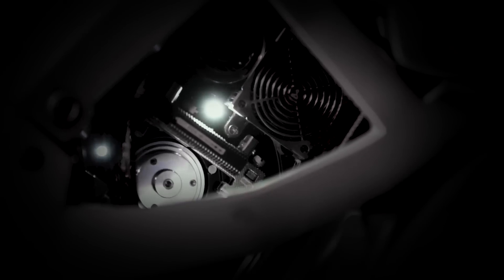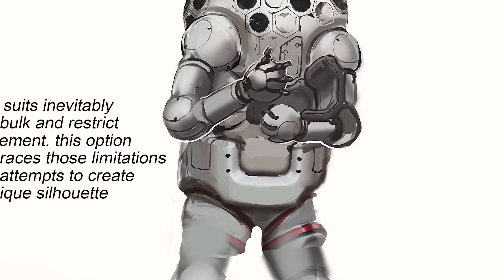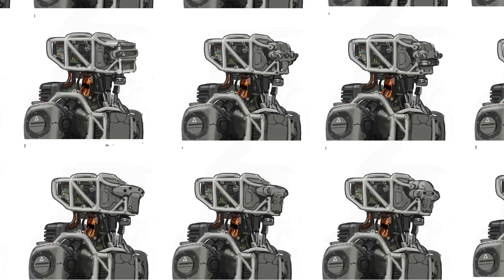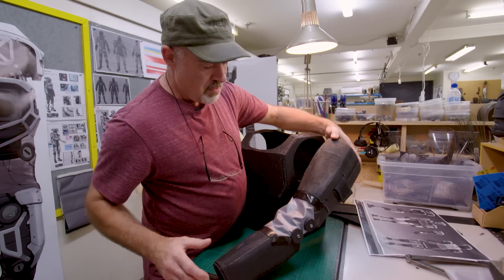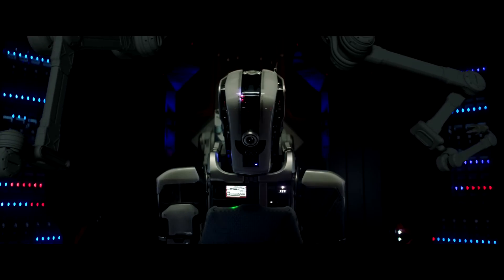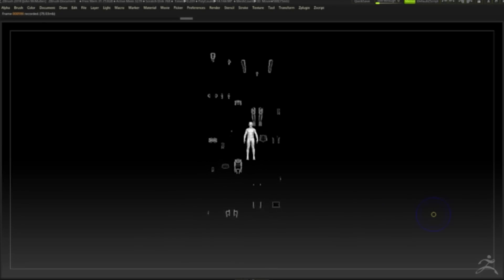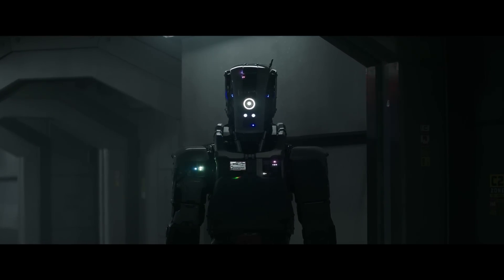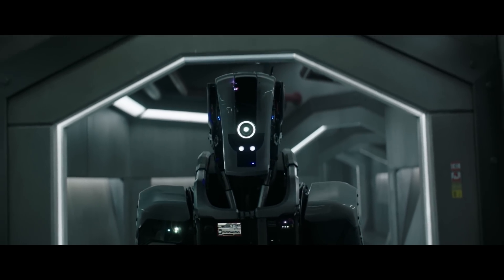Creating the Robot for I Am Mother (Netflix) | Behind the Scenes with Wētā Workshop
I Am Mother, the acclaimed new sci-fi film, is streaming on Netflix now. Rather than a prop, dummy, or fully CGI character, Mother is a complex specialty robot suit, worn by a real human performer. Featuring more than 300 components, LED lights, animatronics, 3D printing, and model-made elements, the suit takes 45-60 minutes to be bolted onto the actor.

Go behind the scenes with the Wētā Workshop crew to see how we brought her to life, piece by piece.